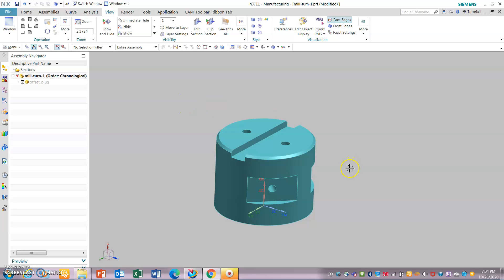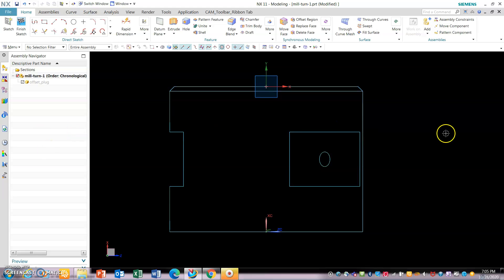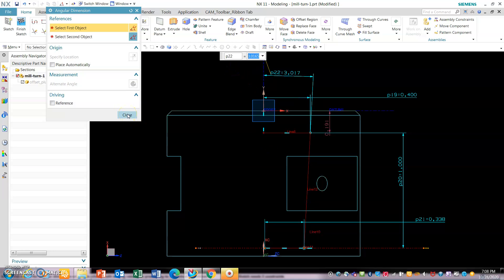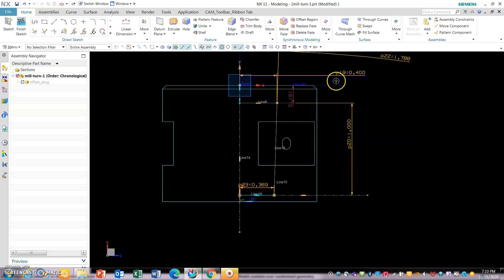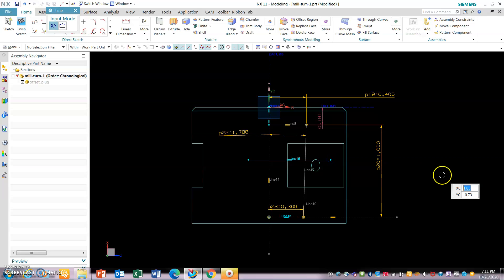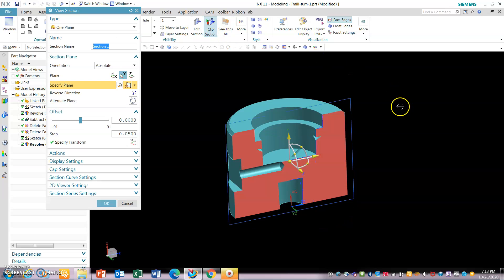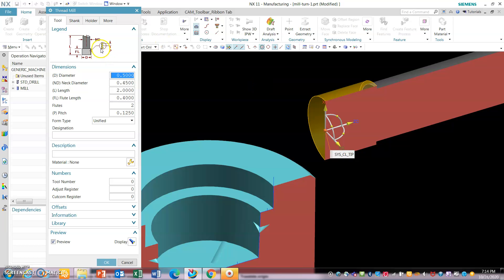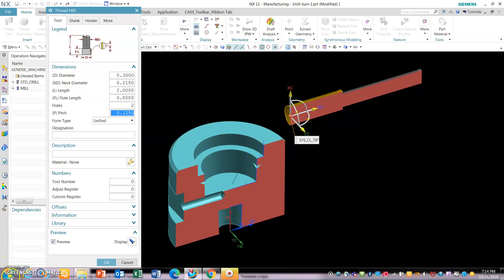SIEMENS NX CAM THREAD MILLING-NPT THREADS- CUSTOM THREADS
PART2-SIEMENS NX CAM THREAD MILLING NPT THREADS, CUSTOM THREADS